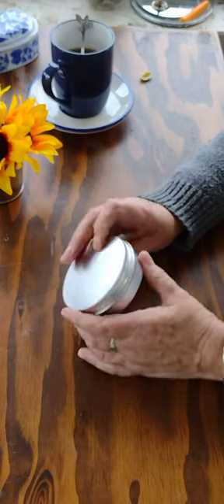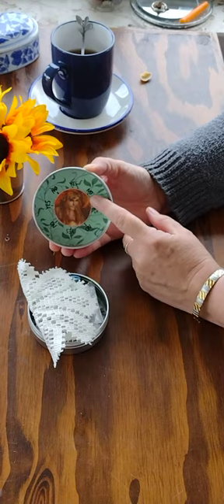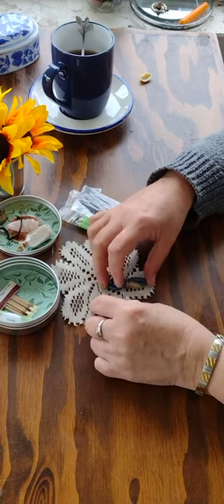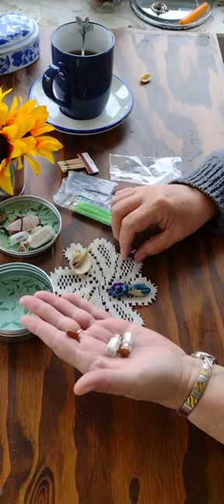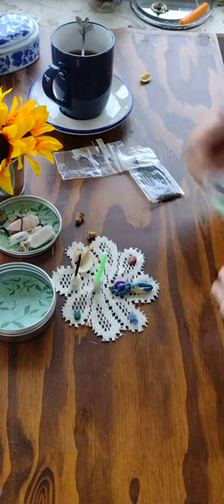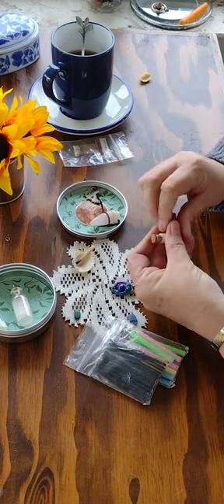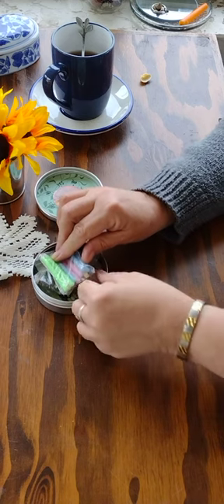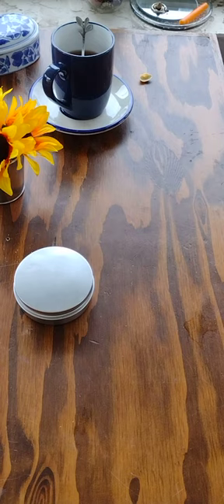My Travel Altar